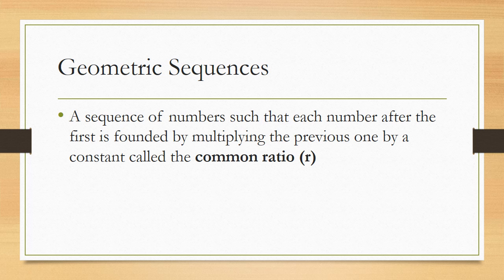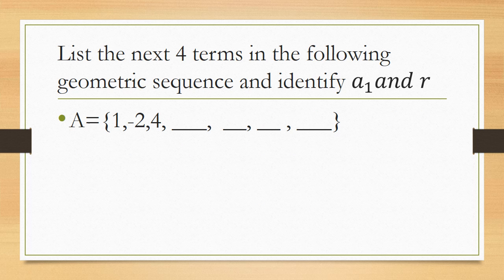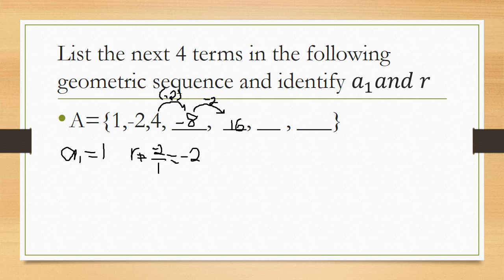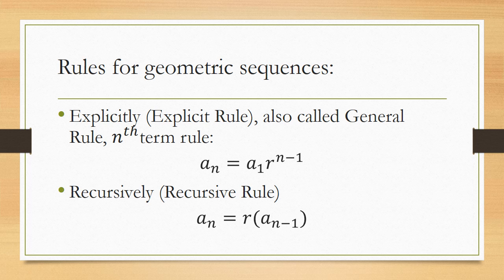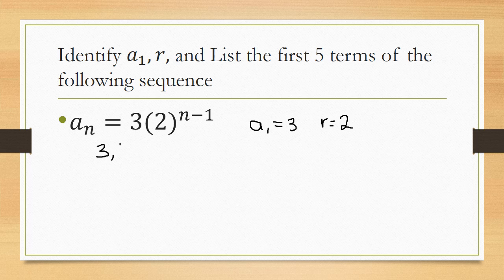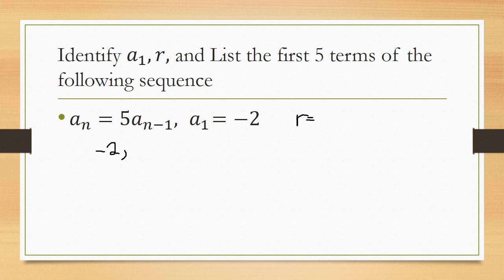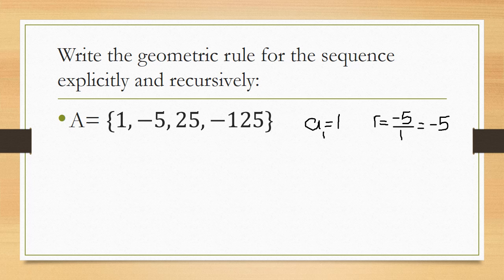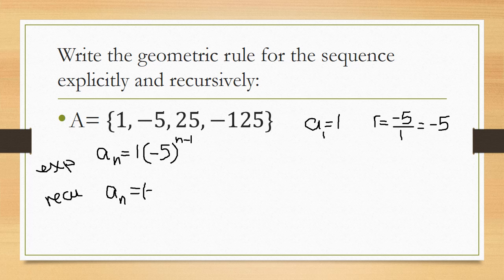Lesson 10-2 Geometric Sequence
Definition, Common difference and  the Explicit and Recursive rules of Geometric sequences